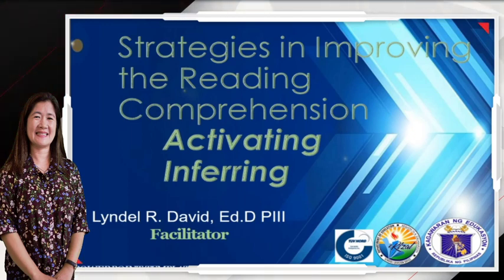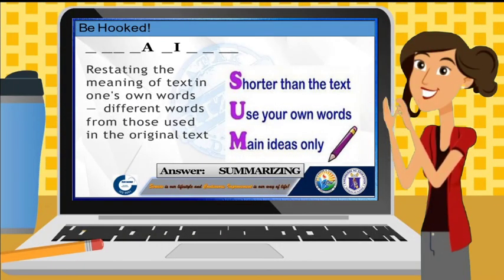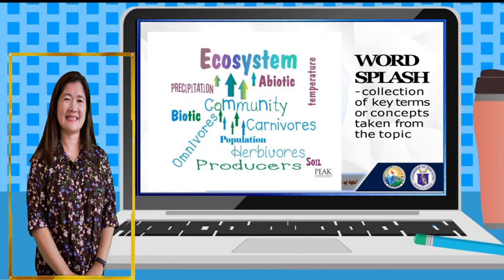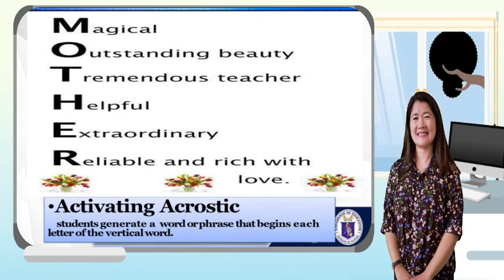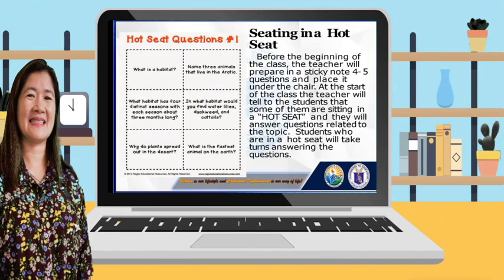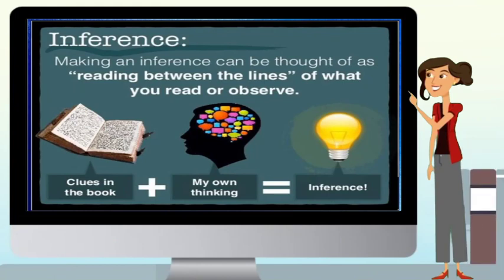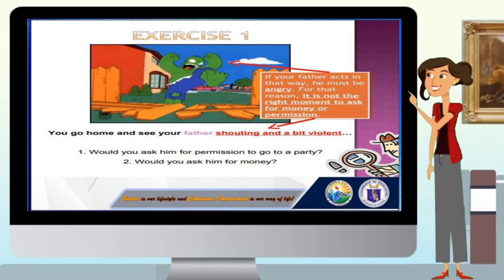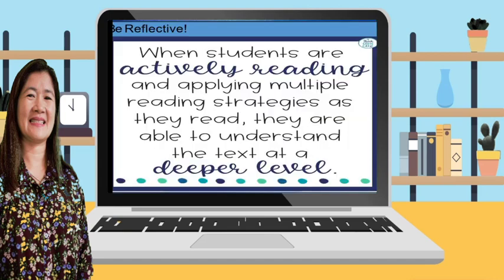Strategies in Improving the Reading Comprehension | Activating and Inferring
Strategies in Improving the Reading Comprehension
Activating and Inferring
Facilitator: Lyndel R. David, Ed.D PIII